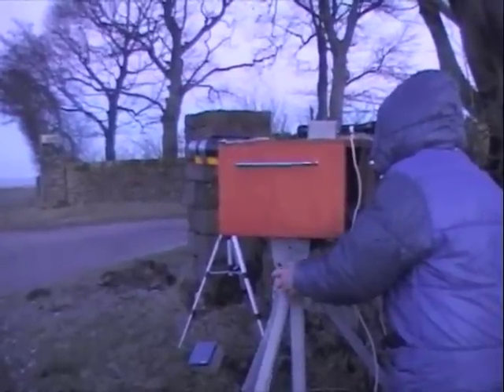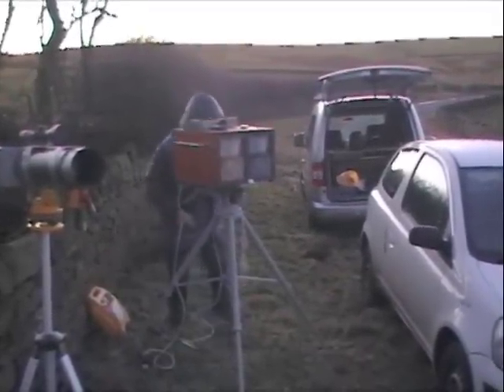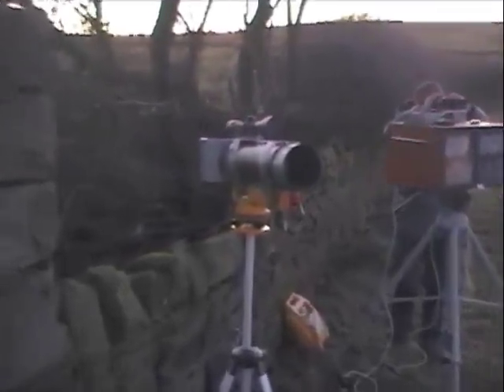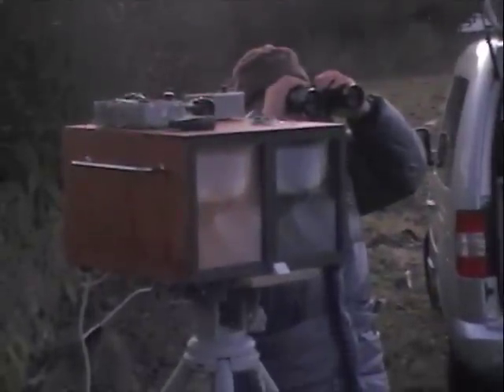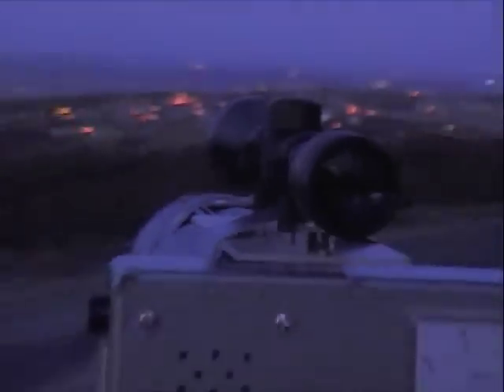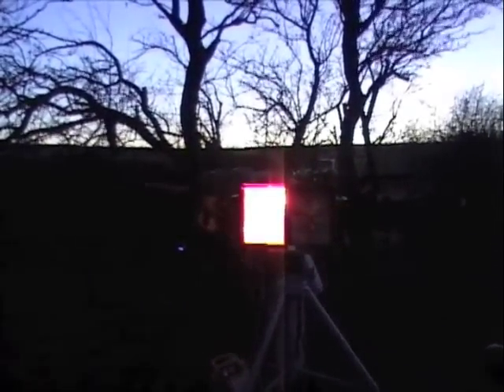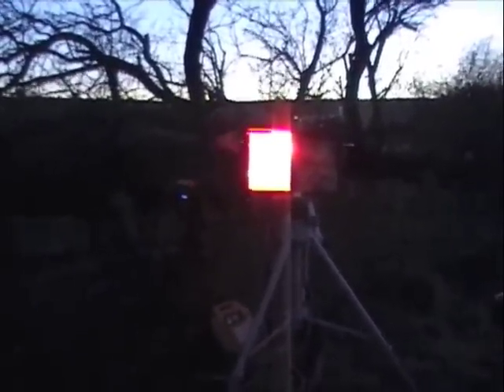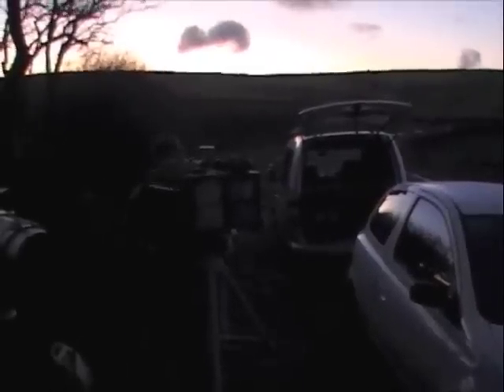G8AGN G0EWN UK Lightwave Record 8 Jan 2011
An unedited video shot in windy and very cold conditions between 4pm and 6pm on Saturday 8th Jan 2011, at Roper Hill, Sheffield, IO93EI. Gordon G0EWN/P, shown here was testing with Barry G8AGN/P located 87km away at IO93PW37 near Pocklington in East Yorkshire.  Two way contact was eventually established to set a new UK lightwaves record of 87km, beating the pre-existing one of 76km set up in 2003 by G0MRF and G8LSD. There are some dark periods in this video due to lack of daylight(!) but you should just listen for the audio of Barry's red lightwave transmission coming through at Q5 S2.  Three watt Luxeons were used at each end, focussed with fresnel lenses. More information on G8AGN's exploits at lightwave frequencies can be found